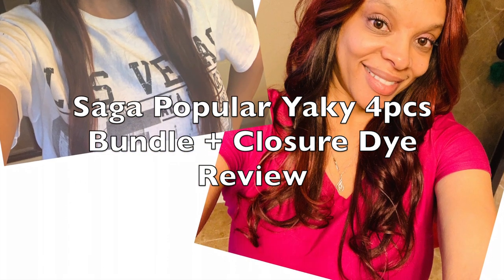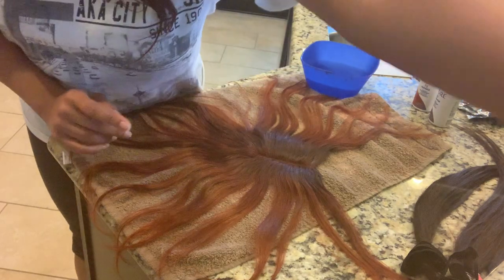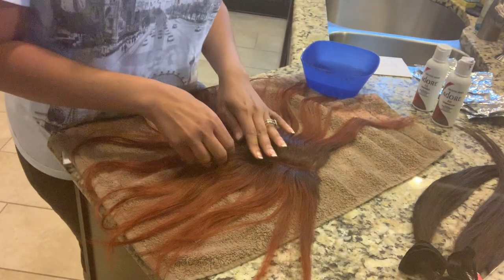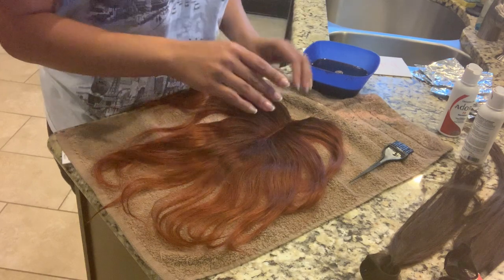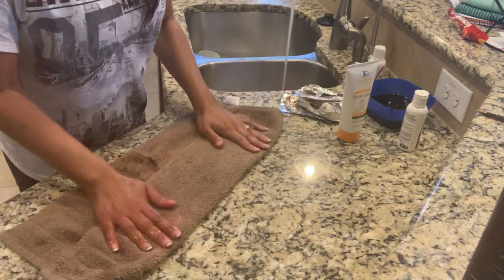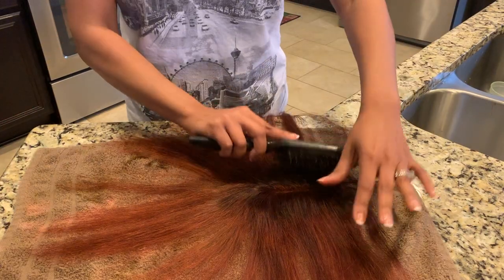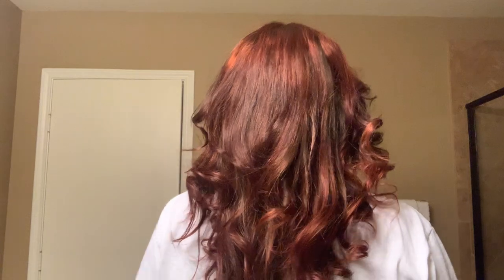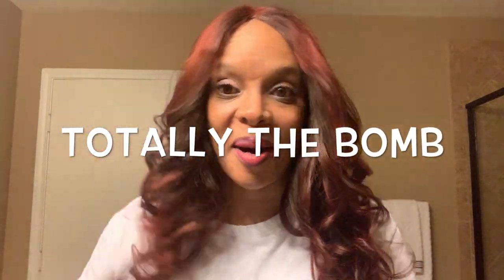Hair Dye tutorial and review with CD - Saga Popular Yaki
Hey everyone. This is the first ever Hair review VLOG. I will be showing how I dye/highlight my hair and closures. Given a short review over the Saga Popular Yaki Hair. I will show you the finish product and just how great this hair can hold curls.

Music Produced by Modiyd(PODIR5)